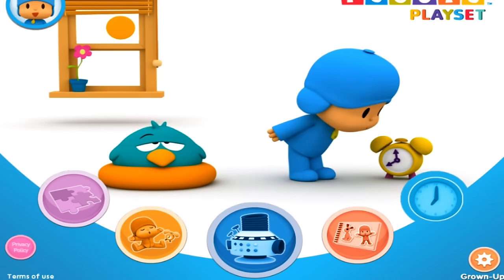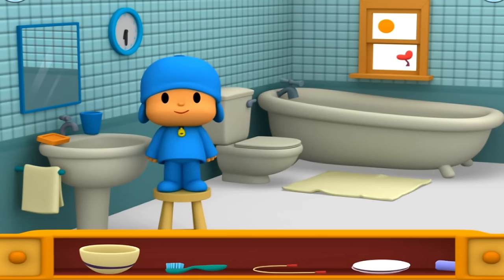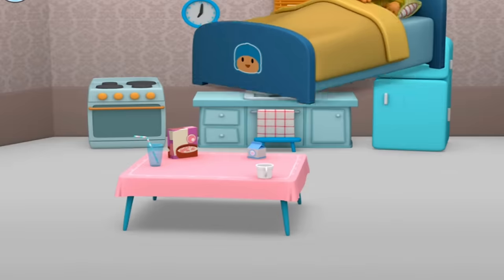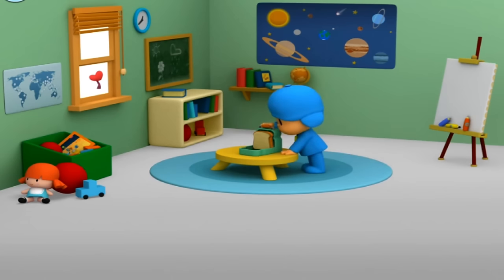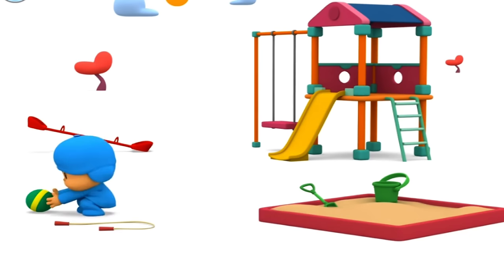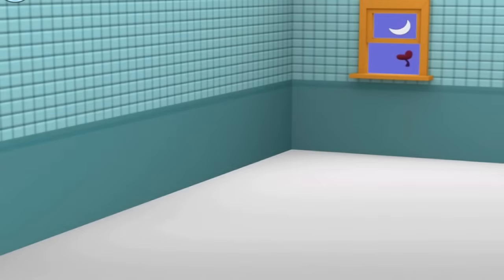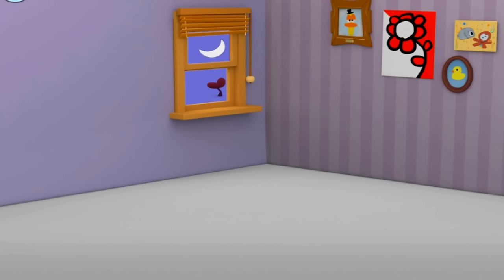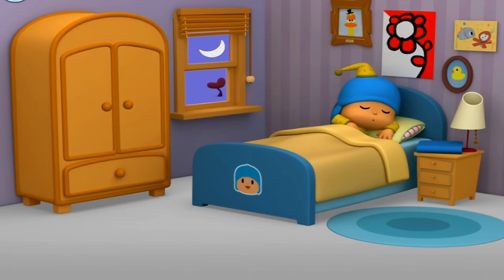Pocoyo Playset - My Day Full Gameplay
Pocoyo  My Day Learning App for toddlers